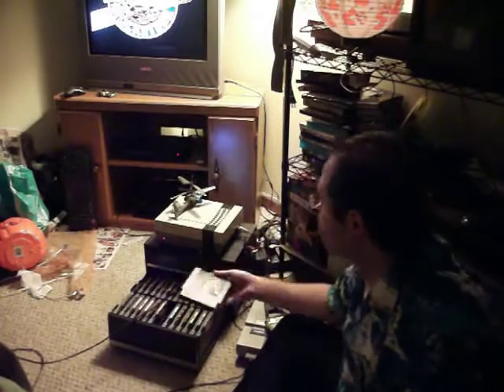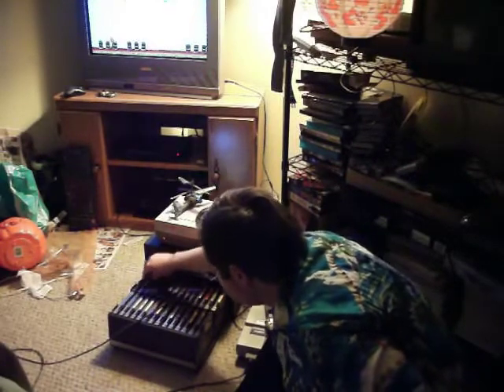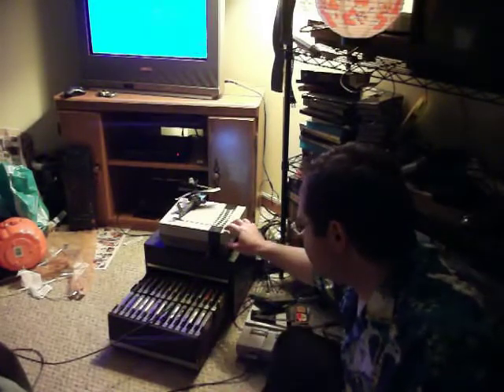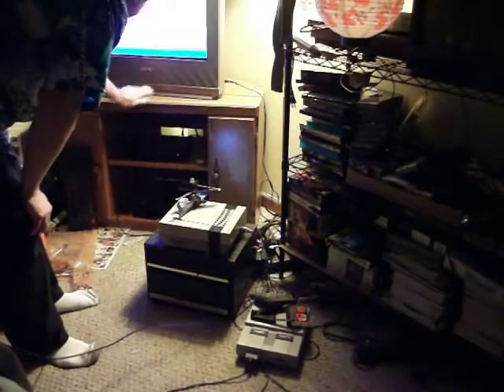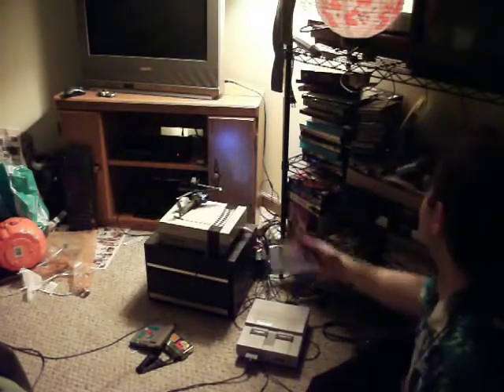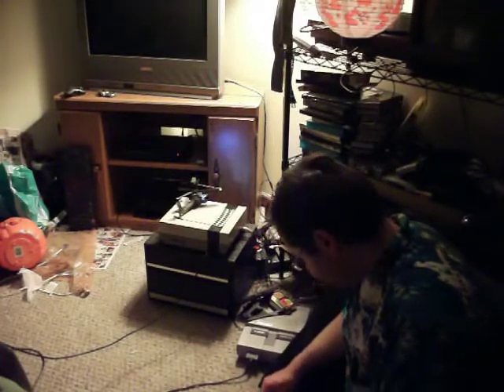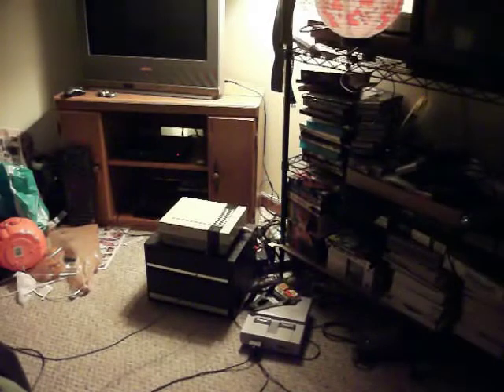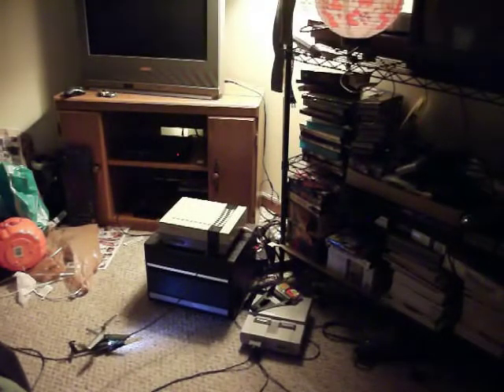Full NES Preview with outtakes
This is the full video from the early morning of November 3rd of 2012 which shows my attempts to land the helicopter on the NES and fly it in a room which isn't the best.